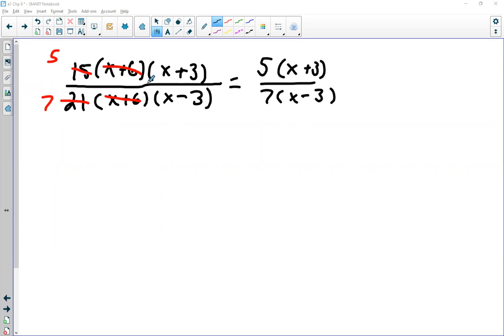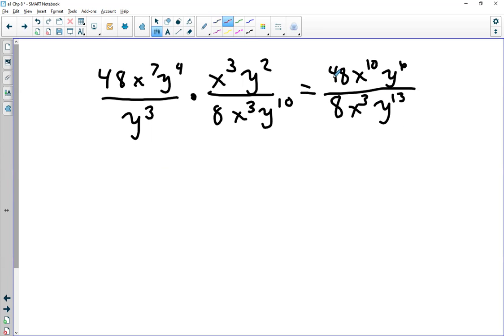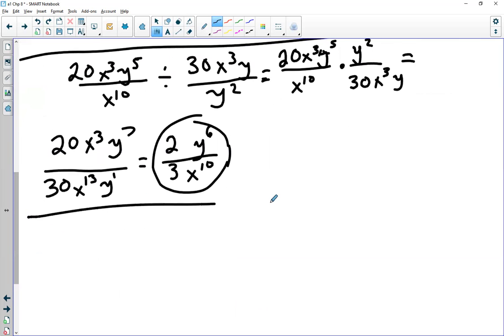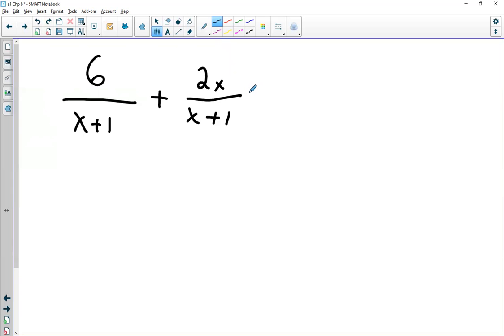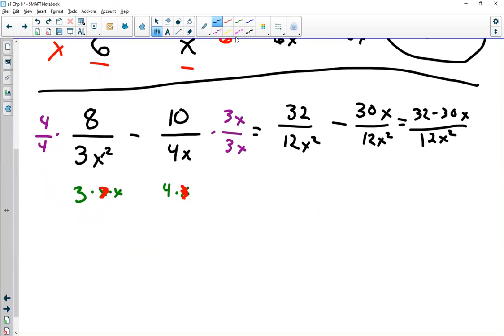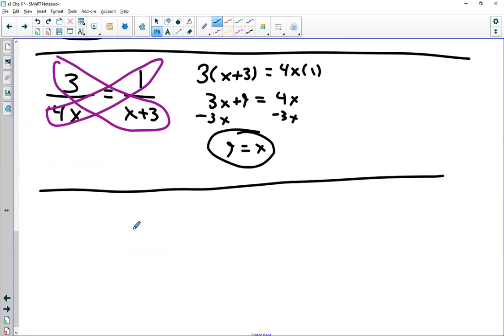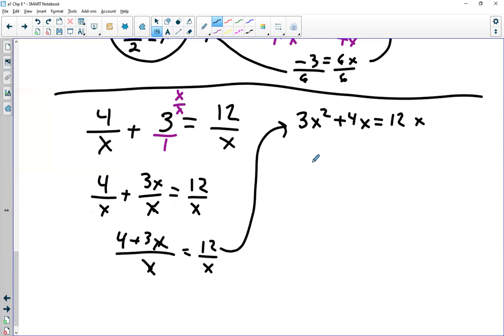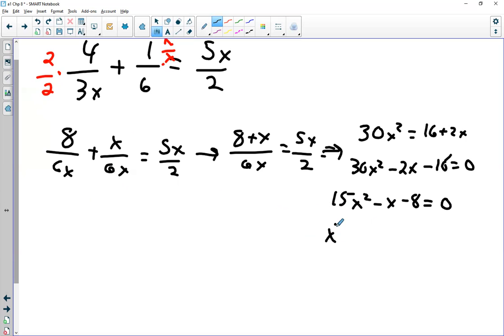Review Chapter 5 Alg 2